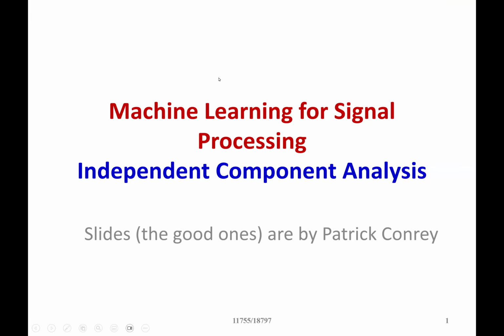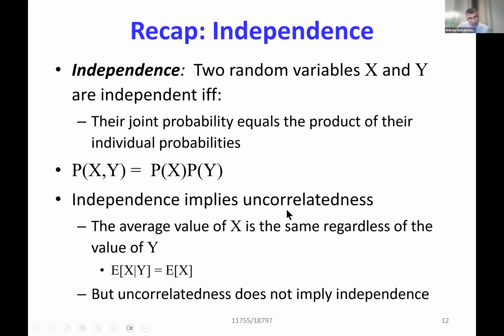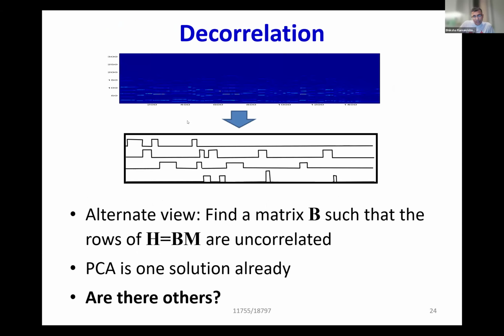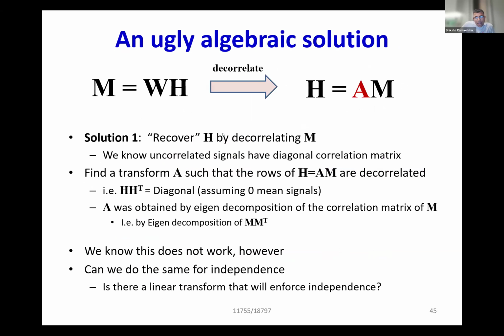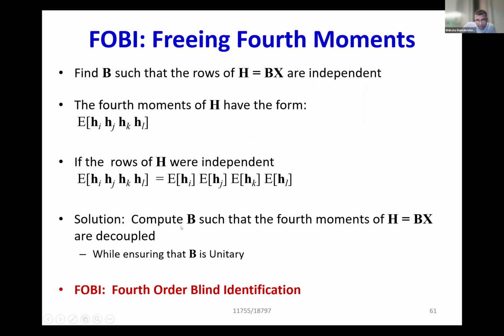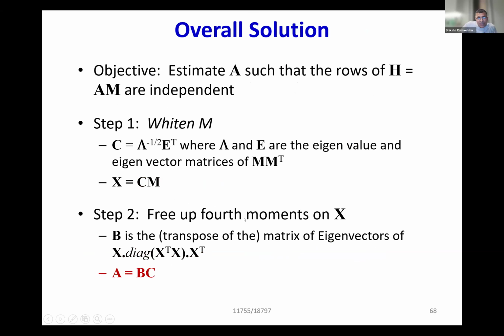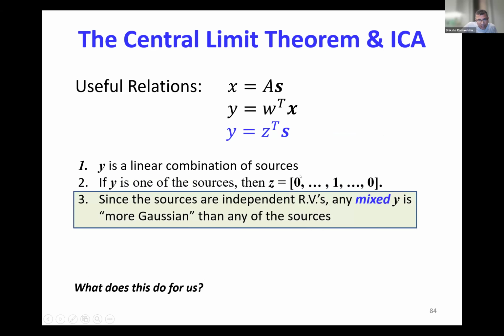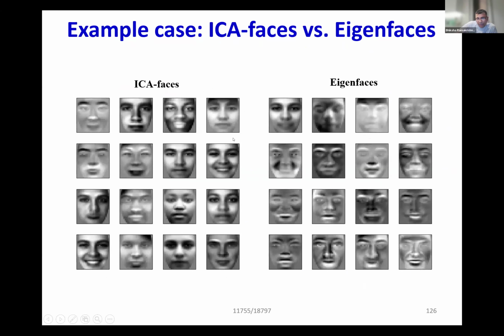MLSP Fall 2024 | Lecture11 - Independent Component Analysis